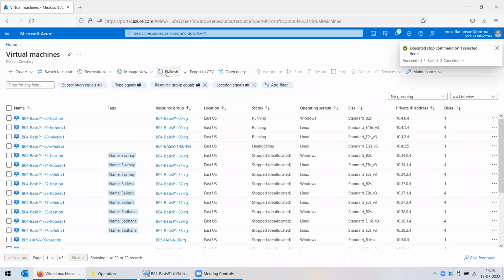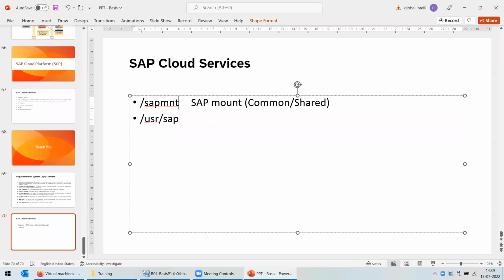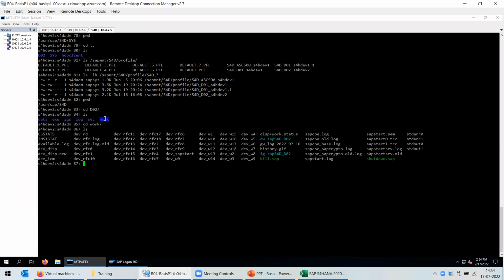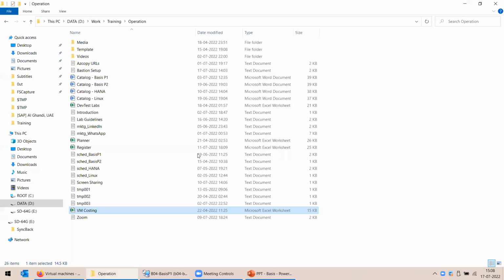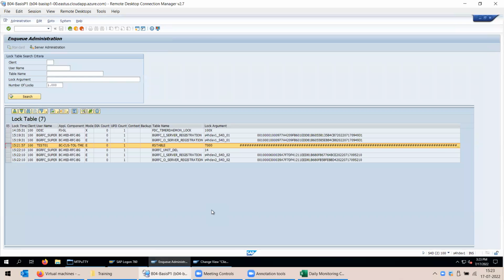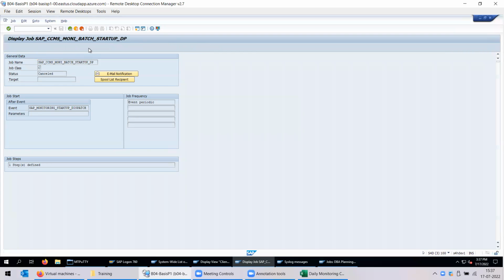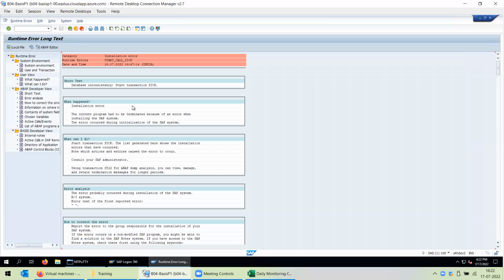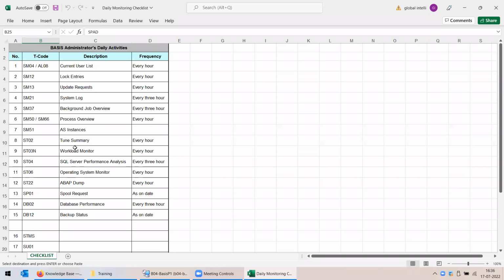100_04_012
100_04_012